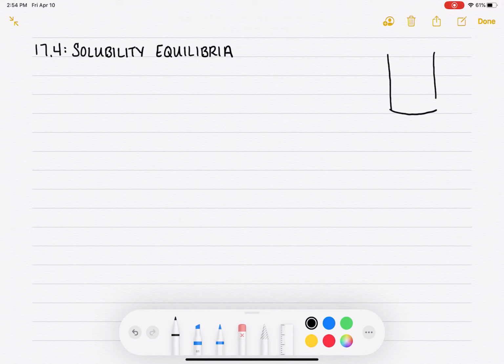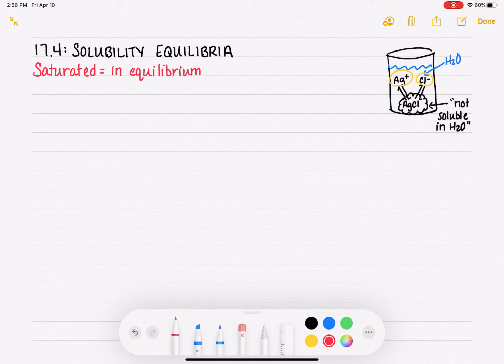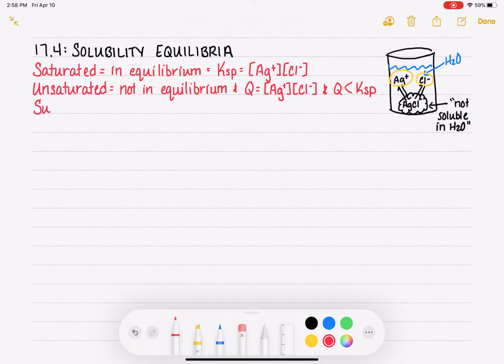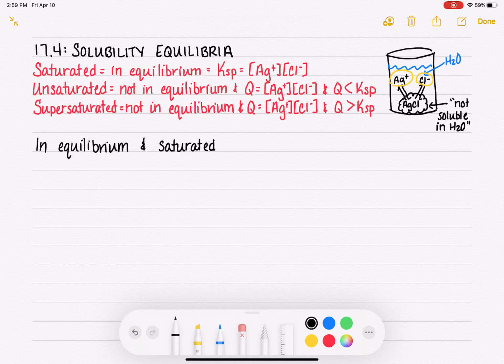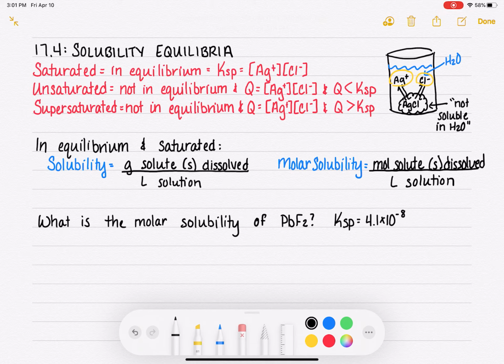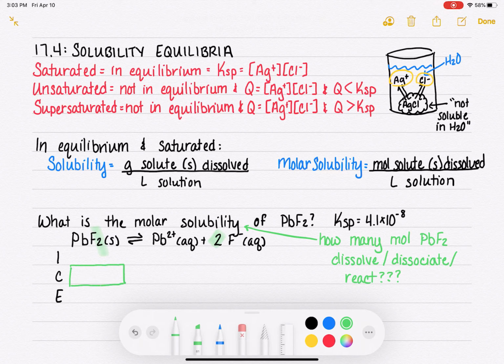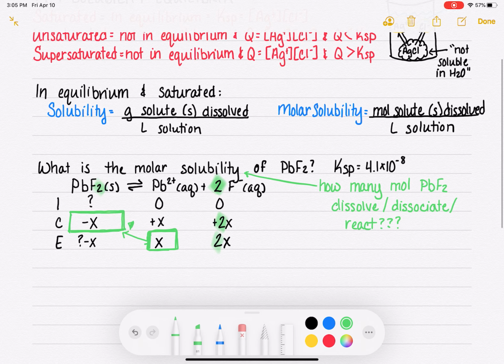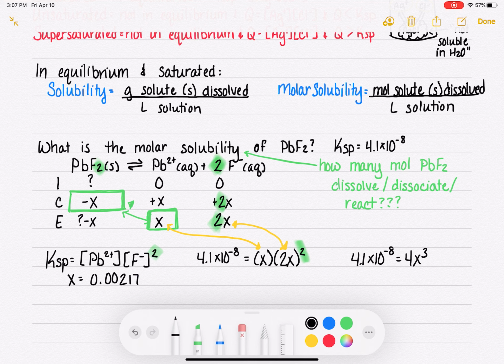17.4 Solubility Equilibria Part 2